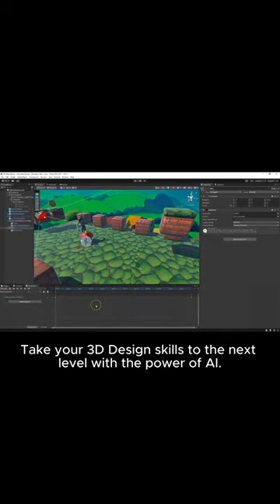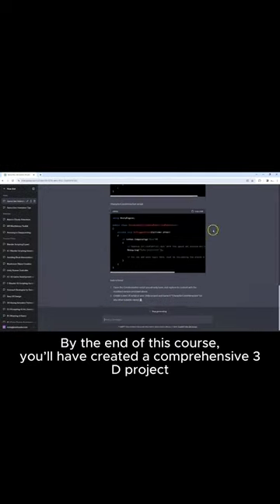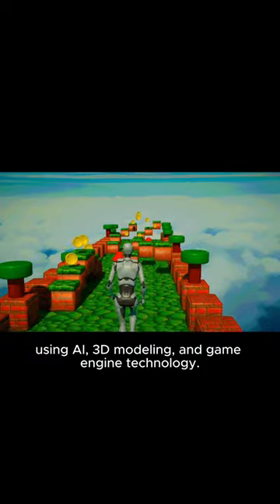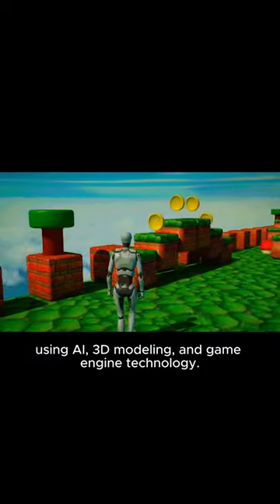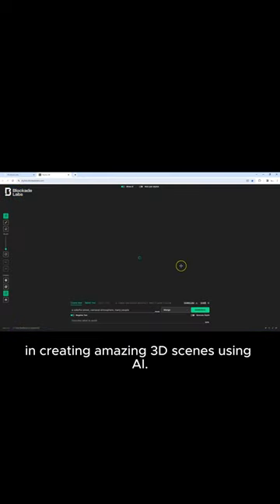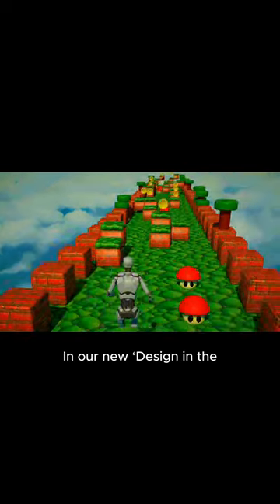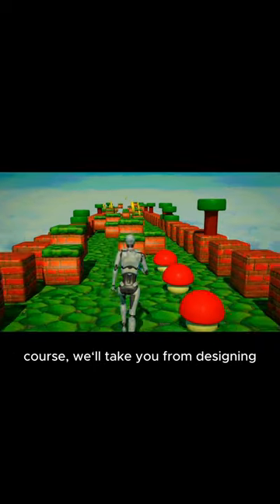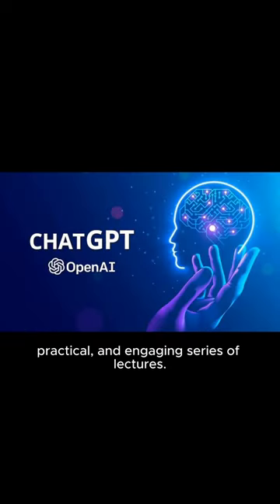Create YOUR GAME using ChatGPT, BLENDER and UNITY - Udemy Course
How To Use ChatGPT With BLENDER and UNITY - Create Mario Game - Udemy Course

We are thrilled to announce our new course, "Design in the AI Era: 3D Design with ChatGPT, Blender, and Unity". This course will equip you with essential skills to thrive in today's AI-driven world.

Our course consists of four key parts:

Learn to integrate AI technology, ChatGPT, into game idea generation.

Explore visual AI with Midjourney to create captivating concept images.

Dive into 3D modeling with Blender and enhance your designs with AI-generated textures from Leonardo AI.

Finally, assemble all elements in Unity, animate your 3D models, and use BlockadeLabs AI to generate immersive skyboxes.

By the end of this course, you will have created a comprehensive 3D project showcasing your prowess in AI, 3D modeling, and game engine technology.

Join us on this transformative journey into the new design era marked by the fusion of human creativity and AI sophistication.